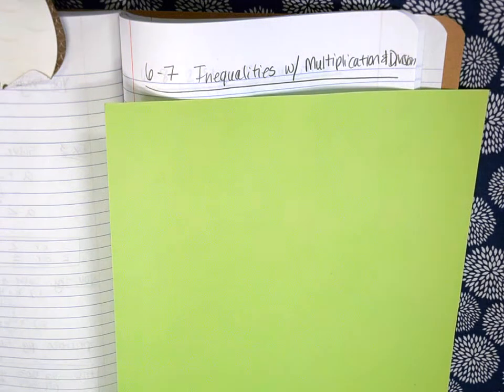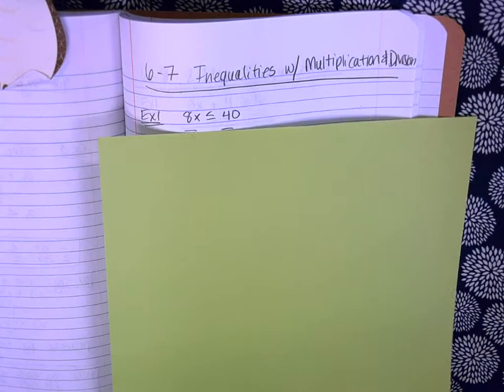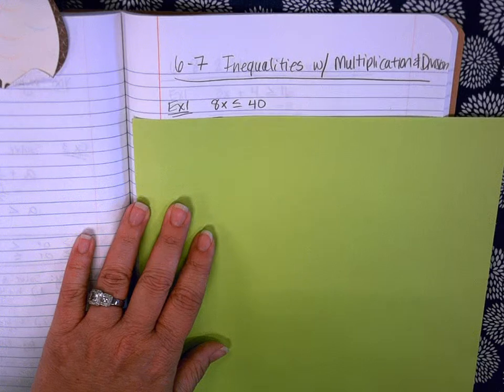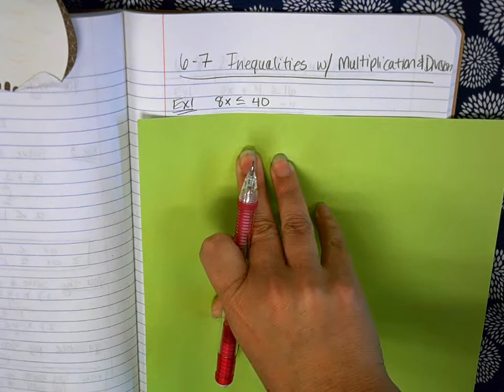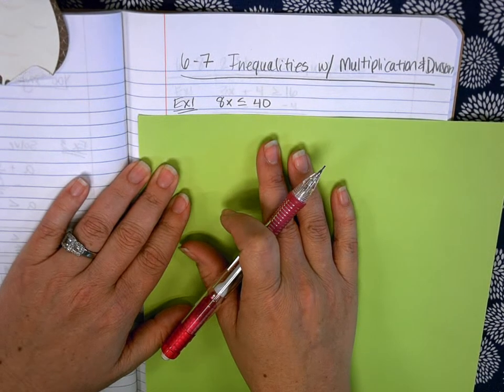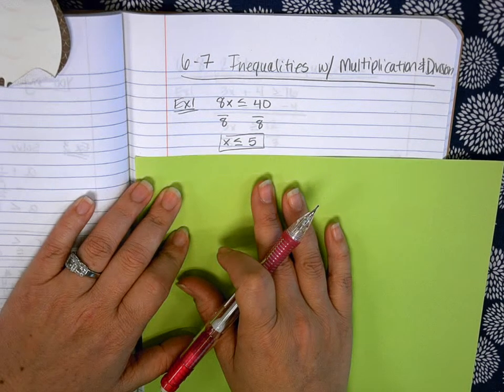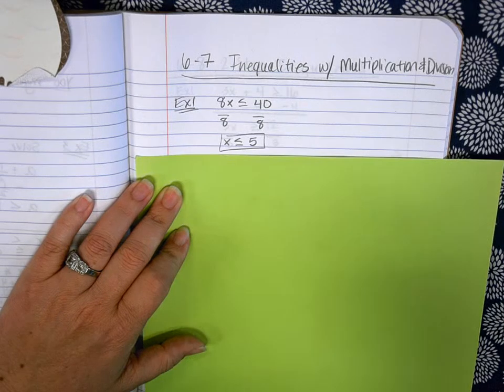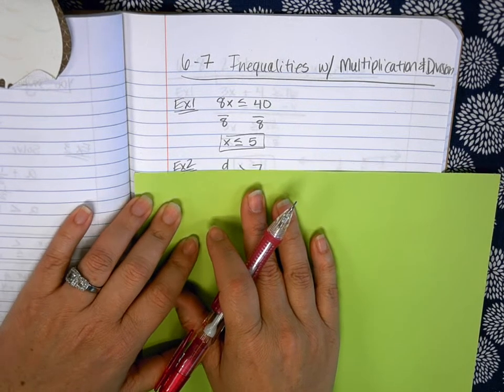Math 7 6 7